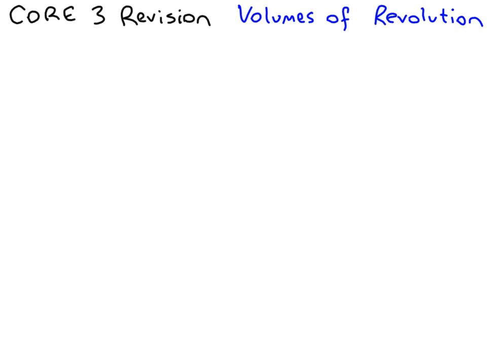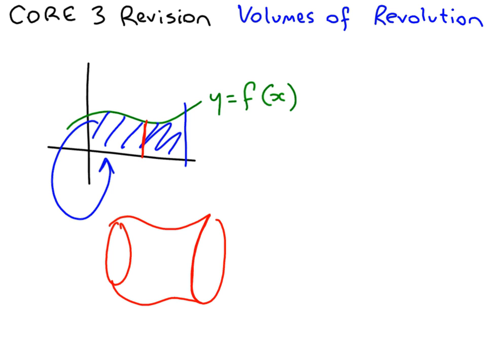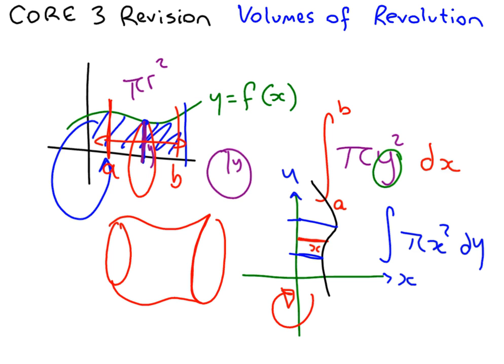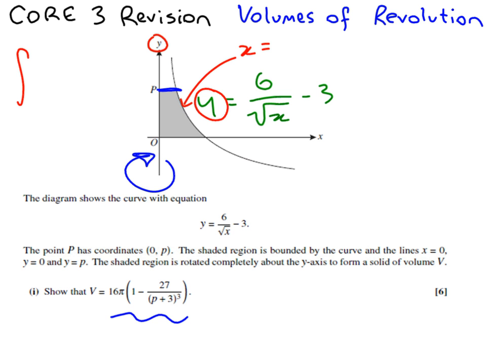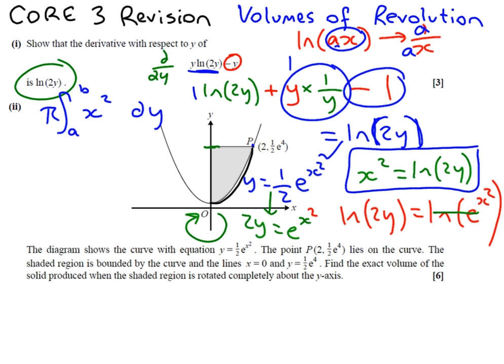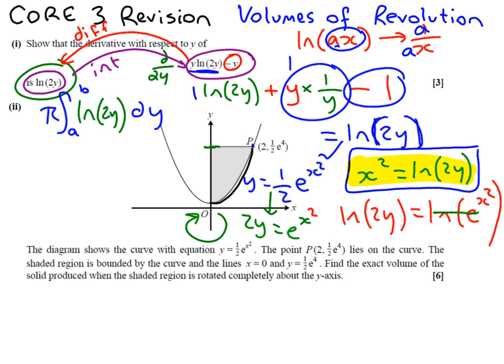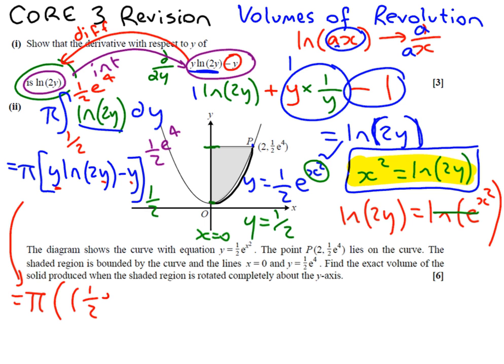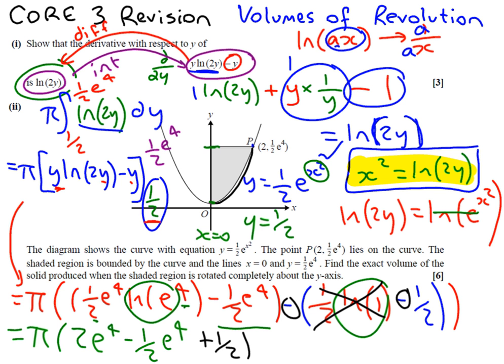A level Maths C3 Core 3 Revision - Volumes of Revolution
Tutorial on Rates of Volumes of Revolution for revision for Core 3, this video includes an explanation of Volumes of Revolution and example questions.